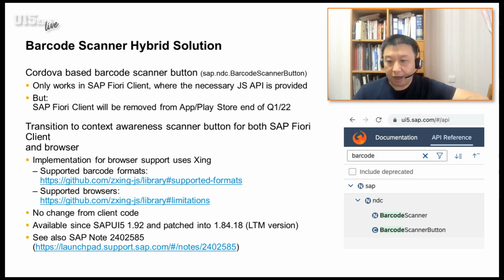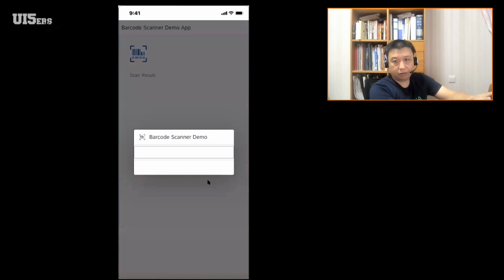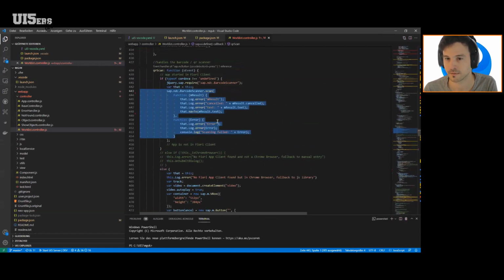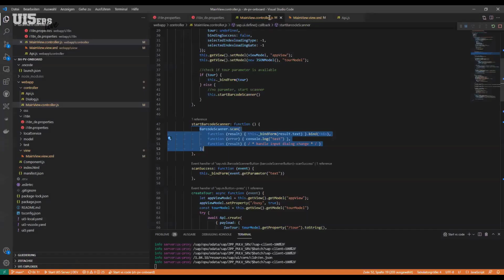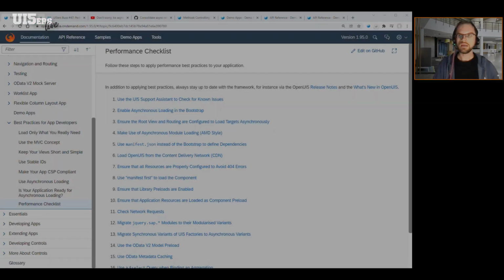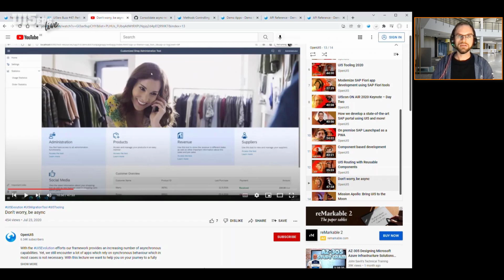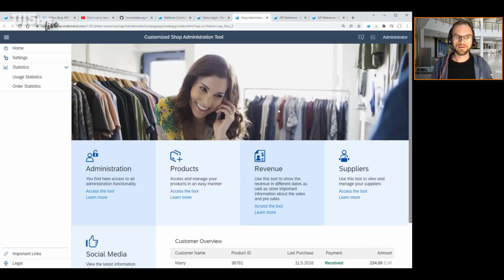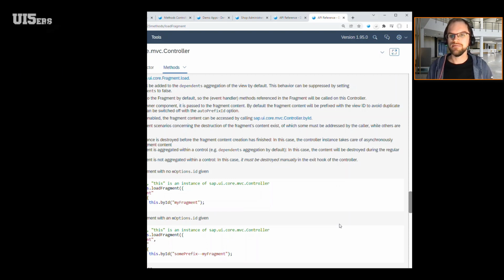UI5ers live #11: Barcode Scanner, Asynchronous Loading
UI5erslive is back from its summer break and starts with a packed agenda. Many of you may have heard that the SAP Mobile team improved their SAPUI5 BarcodeScanner control so that it can be used natively in the browser. We have invited James Zhang and Raman Sethi from SAP Mobile to answer your question on this subject and Marian Zeis from the UI5 community to showcases his PoC that contains the updated control already.
As a further topic, we're going to look at Performance and asychronous loading of XML content. Johannes Gluch from the UI5 Core development team will explain the relevant new factory APIs and showcase how to enable the asychronous loading for XML views or fragments.

Video Chapters:

00:00 Welcome

03:05 SAPUI5 Barcode Scanner Hybrid Solution
05:59 Demo: SAPUI5 Barcode Scanner App for Browser
08:34 Real World Example: SAPUI5 Barcode Scanner App
12:41 Implementation of the SAPUI5 Barcode Scanner App as Hybrid Solution
14:34 Q/A: Is It Possible to Scan More Than One Code at A Time With the New Barcode Scanner?
15:47 Q/A: Is It Planned to Provide a Sample in The Demo Kit for the Barcode Scanner Control?

17:08 General Information of The Current State for Asynchronous Loading in UI5
18:01 Performance Hints for UI5
20:01 Reason for the Many Different Asynchronous Loading Configuration Options
22:06 Asynchronous Creation of The Root Control
24:30 Asynchronous Creation of Fragments

31:09 Final Words